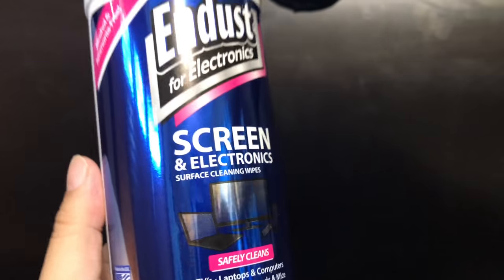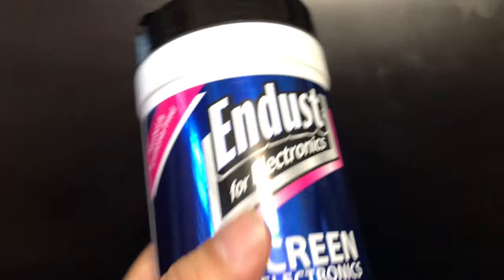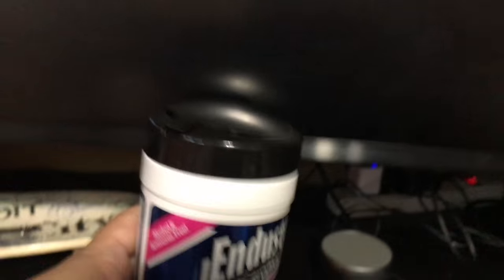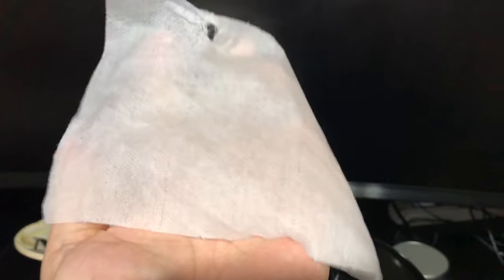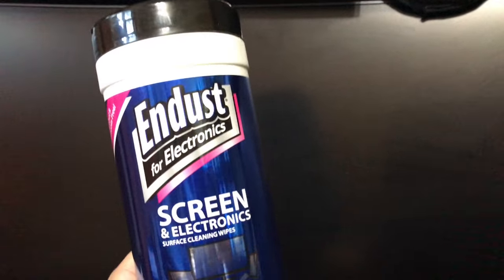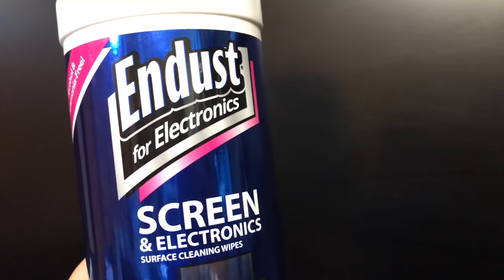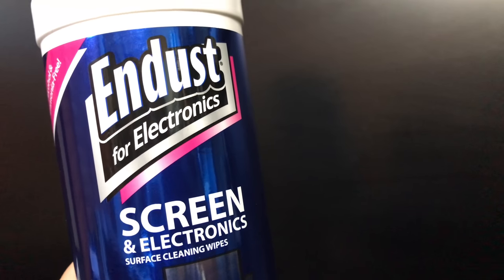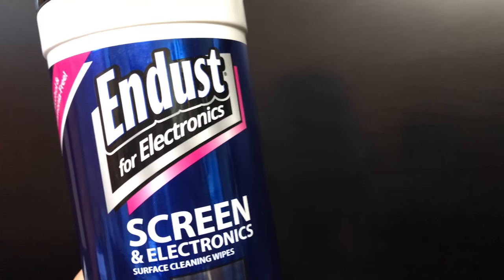Endust for Electronics Screen Cleaning Wipes Review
Endust for Electronics
Endust for Electronics, Screen cleaning wipes, Surface cleaning, Great LCD and Plasma wipes, 70 Count (11506)

Cleans dirt and debris easily off of screens that are frequently used; Cell phone, desktops, etc.
For advanced streak removal pair with an Endust for Electronics Microfiber Towel
Perfect for controllers, remotes, phones, tablets, monitors, televisions, etc.
Gently moistened wipes that are non-abrasive
Alcohol & ammonia-free electronics wipes that are made in the USA

Screens can be the worst when it comes to dirt and debris. Between little fingerprints making their way to the screen, make up smudges, oil from food, dust and much more, Endust for Electronics created a solution. Meet SKU 11506, screen wipes! Anti-static cleaning wipes that are lightly moistened for cleaning light dirt and debris. This tub contains 70 wipes per canister, and is especially formulated to safely Clean LCD and Plasma Screens. 1 wipe is perfect for a small electronic surface. Larger screens are great, but require extra wipes depending on the size and debris. People who wear foundation or powder love that it removes the debris and skin oil smudges on their portable devices. Television, monitors, radios, laptop, phone cases, camera screens, and much more are great for these wipes. The debris clings to the fabric on the wipe, rather than leave excess debris once your device dries. For advanced streak removal pair with an Endust for Electronics microfiber towel.

Important Information:
ALWAYS turn off the device prior to cleaning
ALWAYS wait until the device has cooled down before using a wipe
NEVER clean warm/hot screens, the device must be cool for effective cleaning
NEVER pair with a kitchen towel, recommended is Endust for Electronics Microfiber Towels
CAUTION, keep out of reach of children & pets Expedition Money LLC